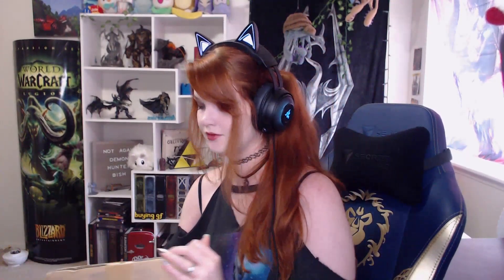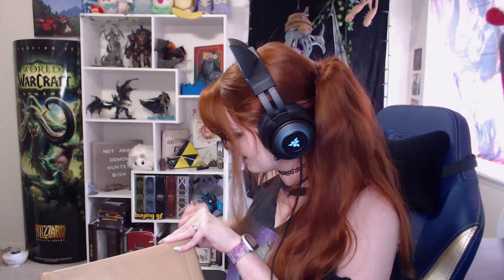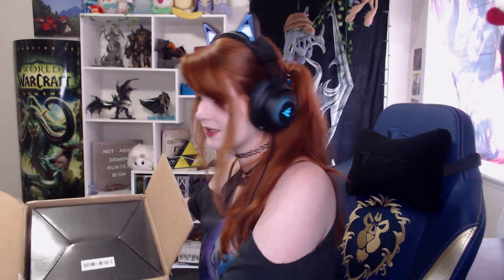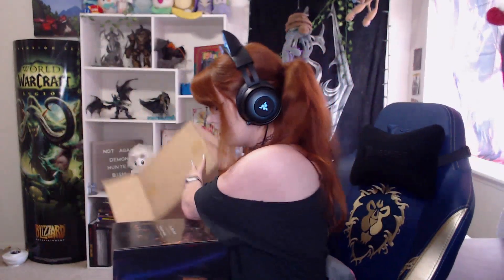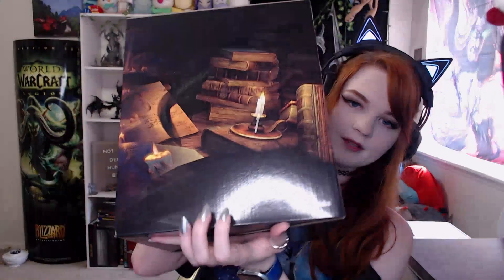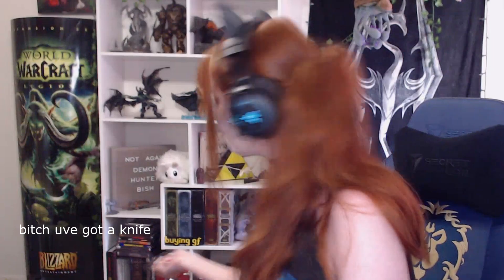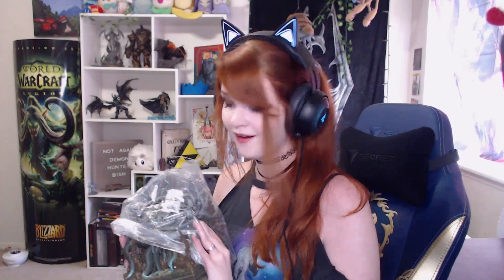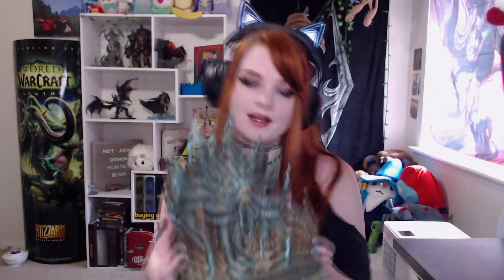Hermaeus Mora ESO Necrom Statue Unboxing!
☼☽My Links☾☼

Steve Lund
Kyra R
Amanda Lam
Jason Davis
Joseph Allen